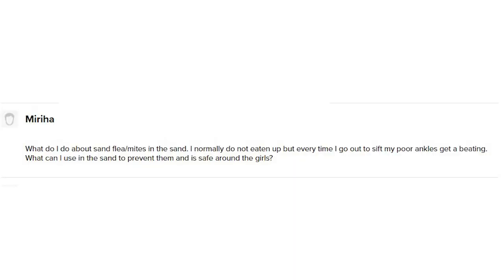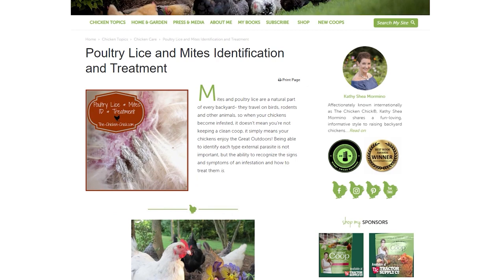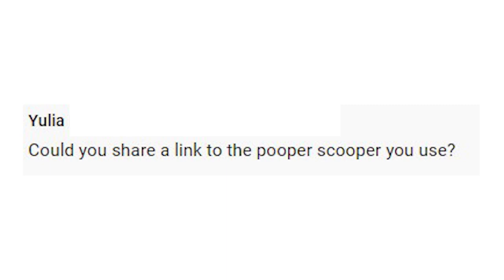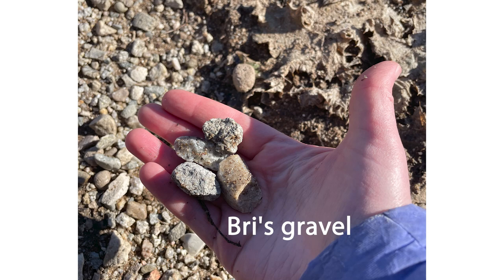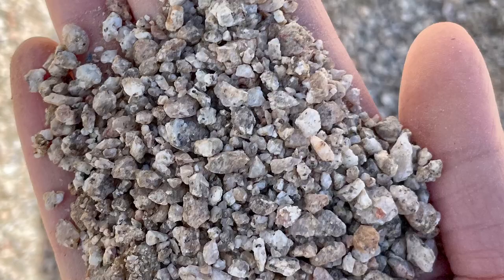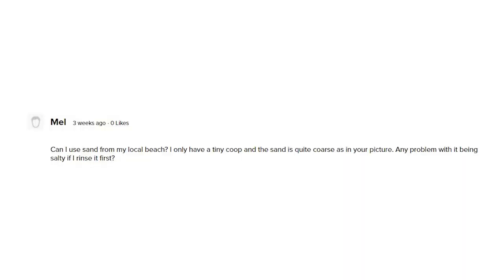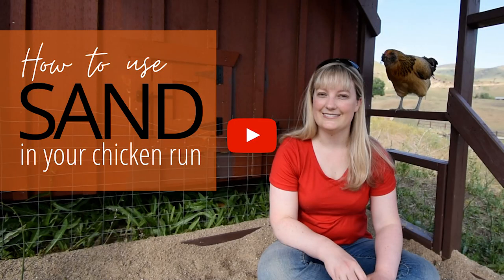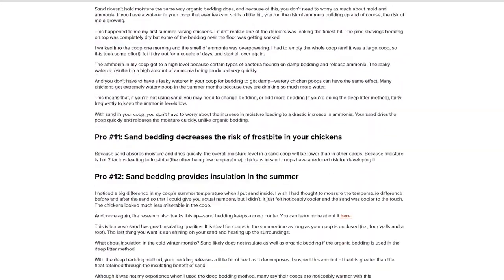Sand in the chicken coop and run: Your questions answered!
In this video, I answer 5 viewer questions about how to use sand in your chicken coop and run. You'll learn what kind of sand to use, whether you can use beach sand or not, how to deal with mites and lice in your sand, and how to safely and efficiently clean the poop out of your sand.

FLEA/MITE TREATMENT
- Elector Psp - I bought mine from Amazon, but at the time of this writing, they don't have any in stock
SAND CLEANING
- kitty litter scooper from Amazon
- N-95 mask
- full-face respirator
- safety goggles
- box fan
- flea rake
CHICKEN HEALTH HANDBOOK
- Gail Damerow's incredible MUST-HAVE book on Amazon

My blog article on everything you need to know about using sand in your coop

00:00 Using sand in your chicken coop or run
00:35 What to do about sand fleas or mites
05:11 How to clean sand in your coop
09:46 What grain size is best?
10:58 Can sand cause bumblefoot?
16:26 Can you use beach sand?
19:35 Salt poisoning is a real risk for backyard chickens